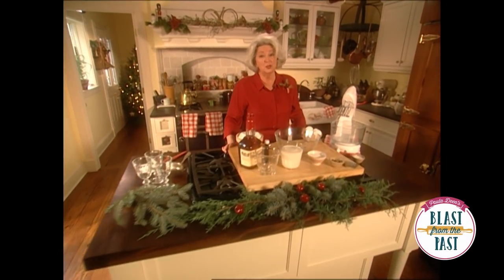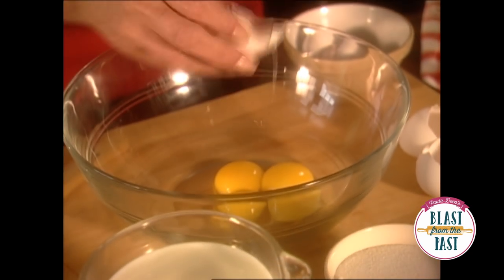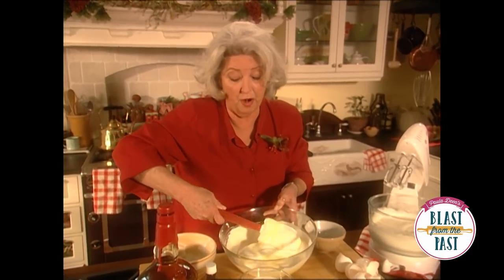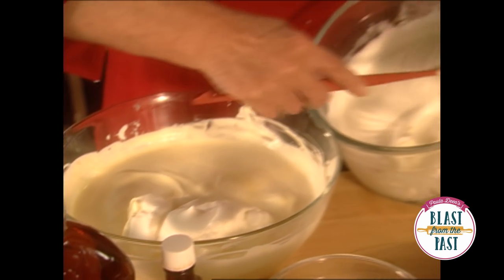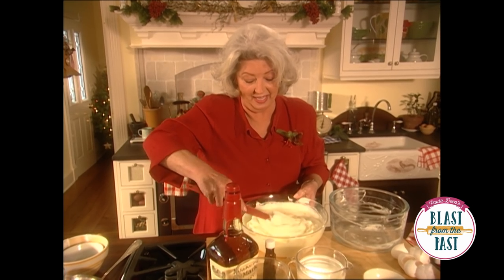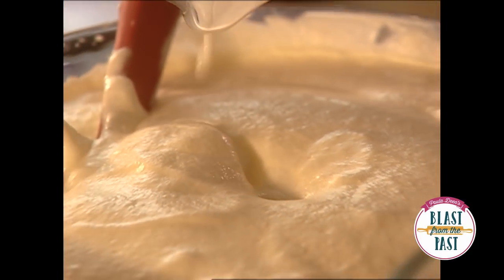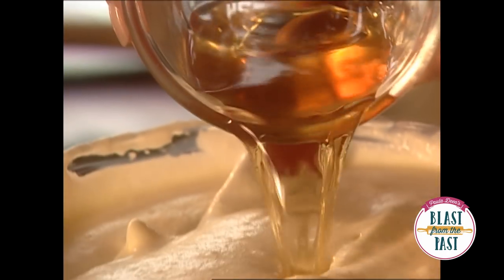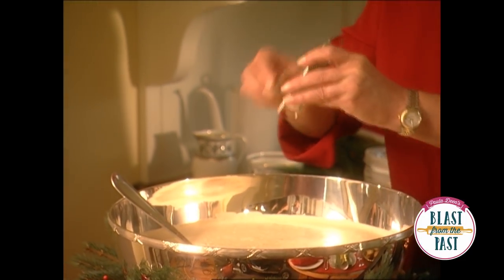Blast from the Past - Paula Deen's Eggnog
Join Paula as she continues her family tradition of making eggnog to share with friends and family at Christmas. This is an easy way to share the holiday spirit with those you love.

Mama’s Eggnog

Ingredients
1/2 pint bourbon
1 pint heavy cream
4 pints milk
3/4 cup sugar
6 separated eggs
1 tablespoon vanilla
pinch (optional) nutmeg

Directions
1. In a bowl beat the egg yolks with the 1/2 cup of sugar until thick. 2. In another bowl beat the egg whites with 1/4 cup of sugar until thick.
3. In a third bowl beat the cream until thick. Add the cream to the yolk, fold in the egg whites, and add the milk, Bourbon, Vanilla, and a pinch of nutmeg if desired.
4. Chill in freezer before serving. Serve Eggnog in a large punch bowl.